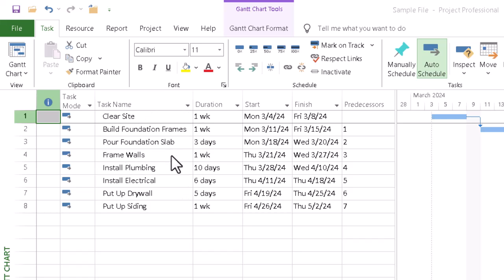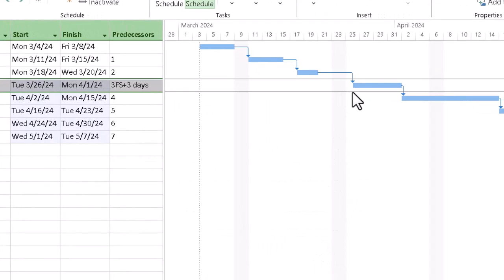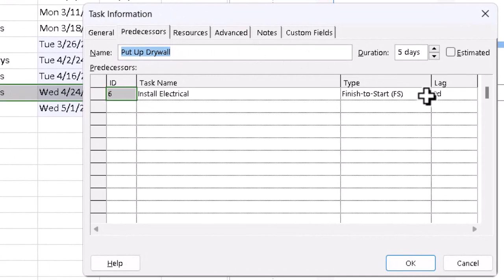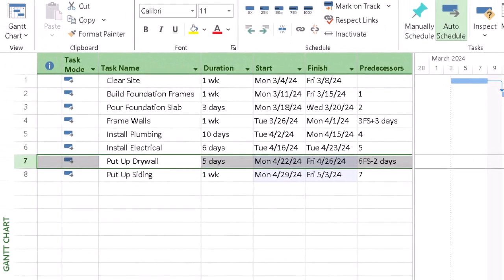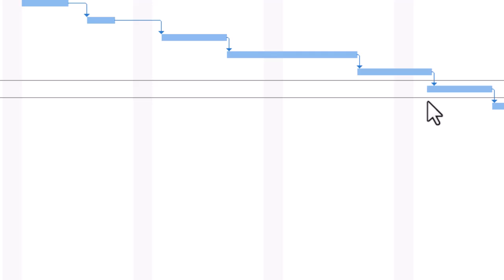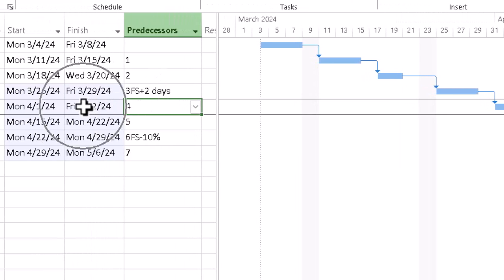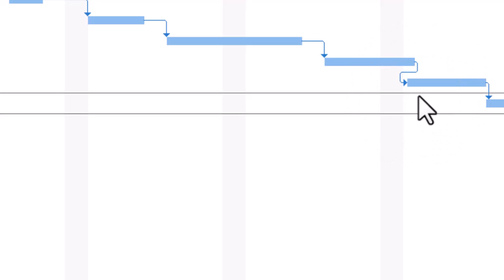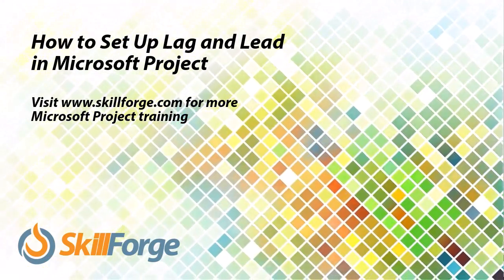How to Set Lag and Lead in Microsoft Project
In this Project tutorial, you'll learn how to set lag and lead, the gap or overlap, between tasks. to view our full training courses on Microsoft Project.

Lag and Lead Introduction 00:00
Definitions 00:25
Adding Lag 00:50
Adding Lead 01:45
Lead by Percentage 02:40
Lag or Lead in Gantt Chart Column 03:15